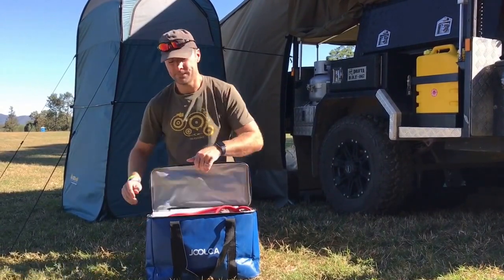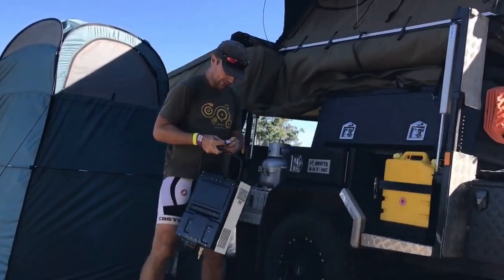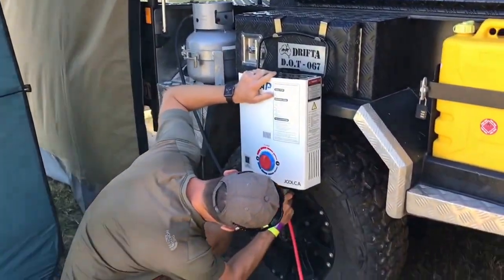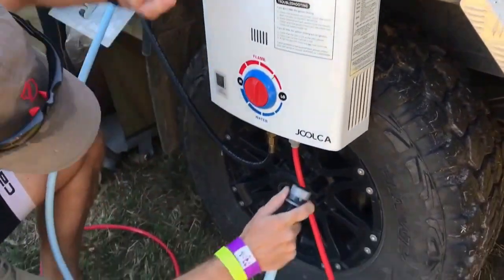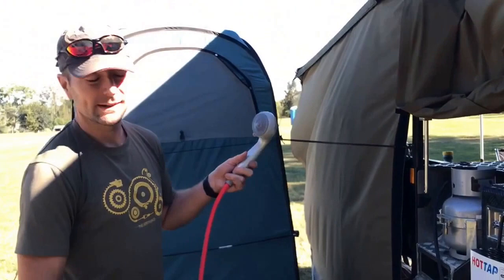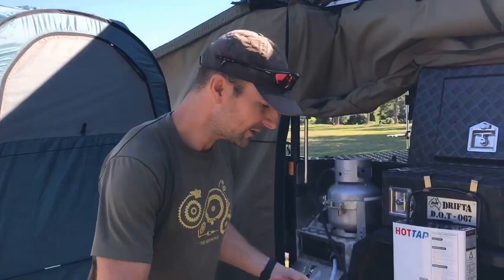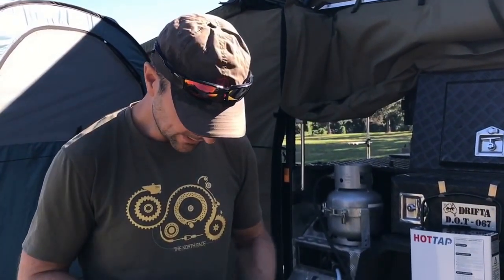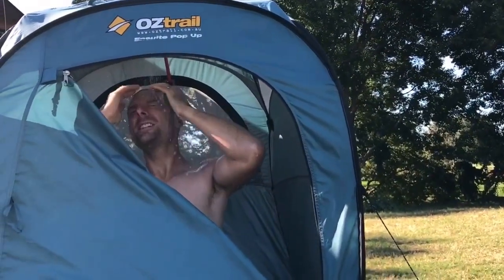Joolca Hottap Shower Review